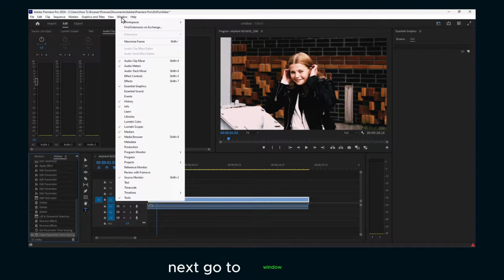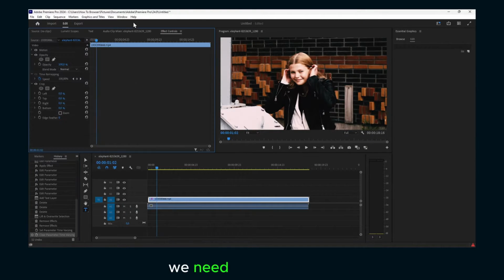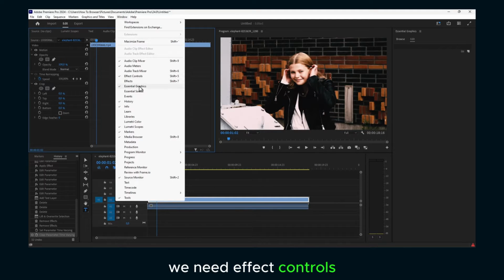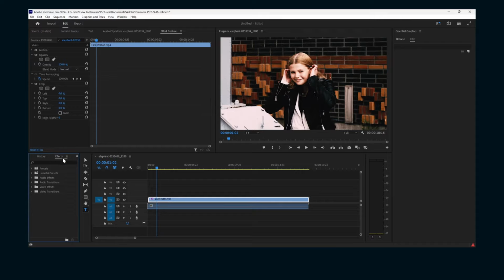Premiere Pro 2024: How to zoom in Adobe Premiere Pro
Learn how to zoom in Adobe Premiere Pro 2024 with this easy-to-follow tutorial. Zooming is a great way to focus your audience's attention on a specific part of your video, or to create a sense of movement and excitement.

In this tutorial, you will learn how to:

Zoom in on a video clip using the Transform effect
Zoom in on a specific area of a video clip using a mask
Create a smooth zoom effect
Use zooming to create dynamic and engaging videos